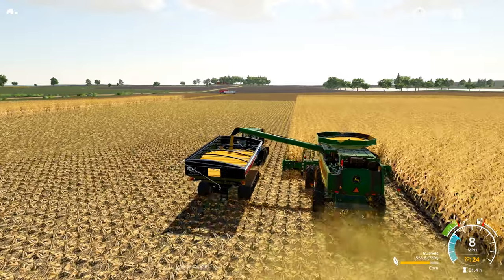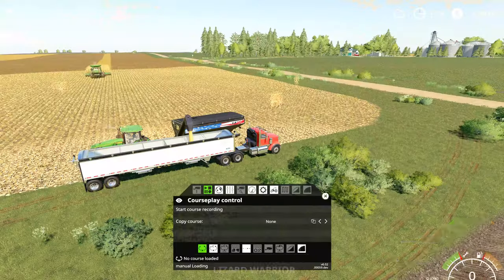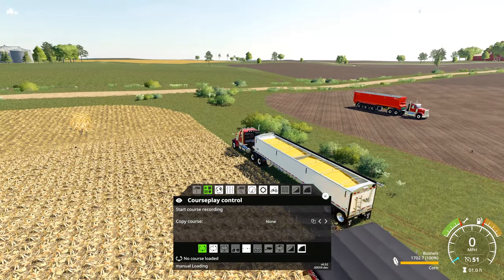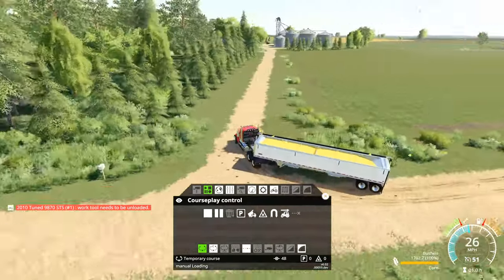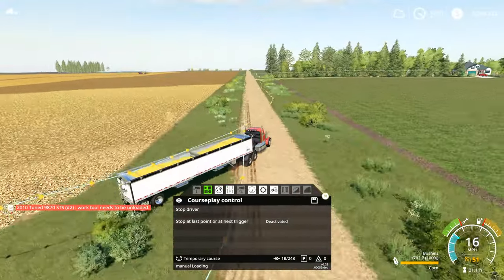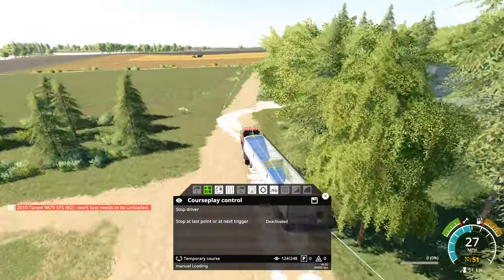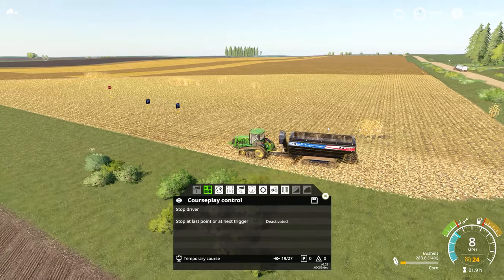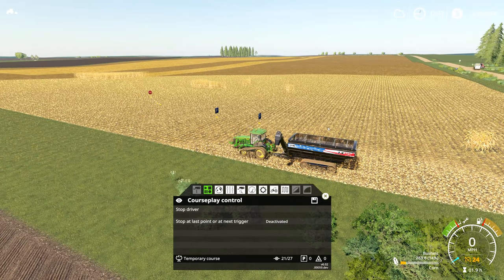How to load / unload multiple hoppers or trailers with Courseplay in Farming Simulator 19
In this tutorial we're taking an in-depth look at how use Courseplay to handle unloading multiple hopper trailers like the Wilson trailer in Farming Simulator 2019.

0:00 - Overview of new features
2:53 - Setting up Grain Transport Course
11:16 - Setting up Overload Course